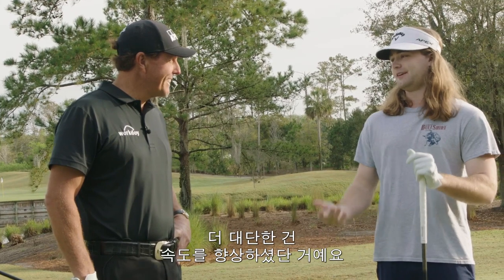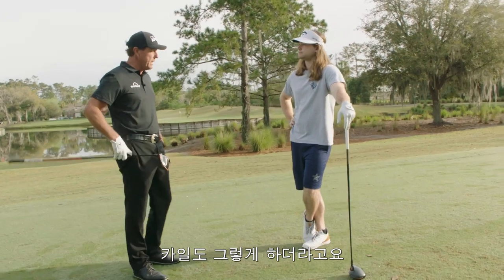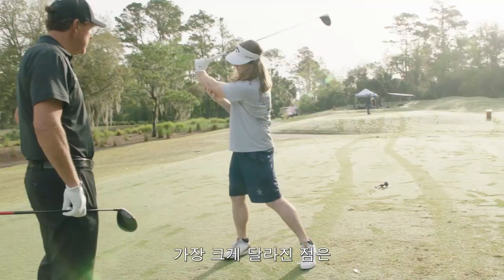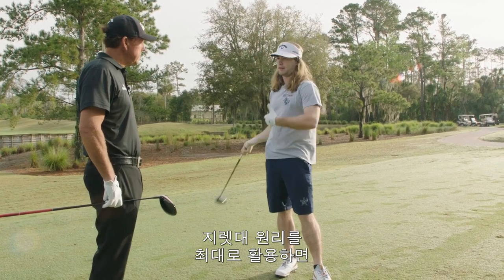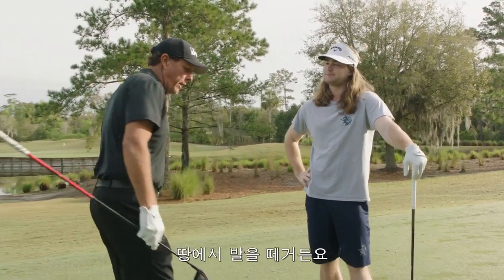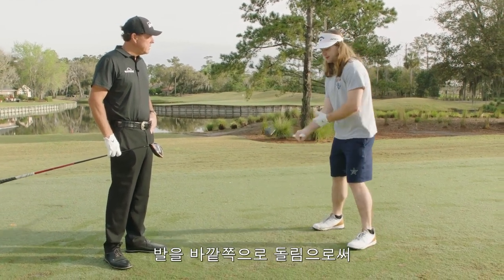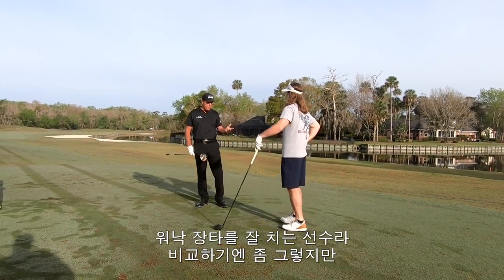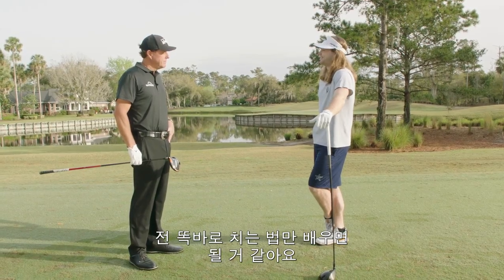[캘러웨이] 필 미켈슨과 카일 버크셔(월드 롱 드라이브 챔피언)의 만남 (두 번째 이야기)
필 미켈슨이 월드 롱 드라이브 챔피언 카일 버크셔와 함께 비거리를 만드는 자신들만의 노하우에 대해 이야기를 나누었습니다. 더 멀리 치고 싶은 골퍼라면 두 사람의 이야기에 귀기울여 보세요.